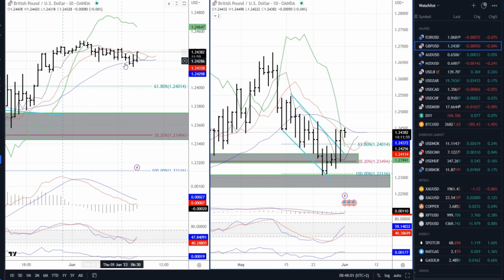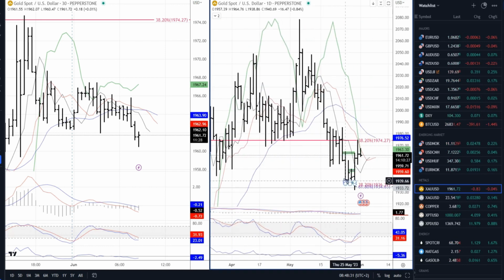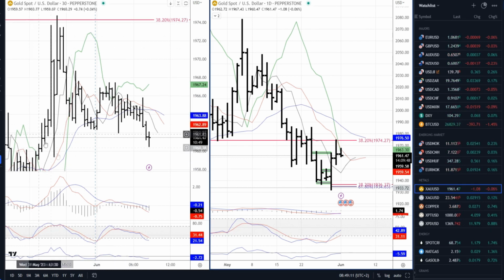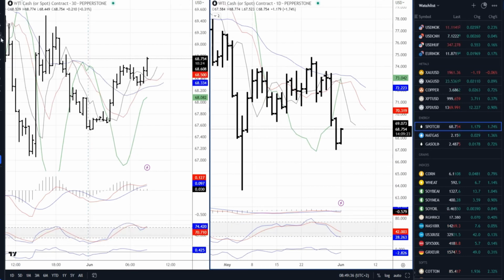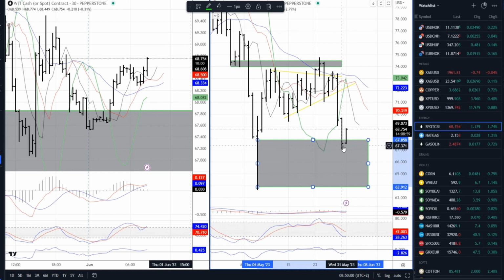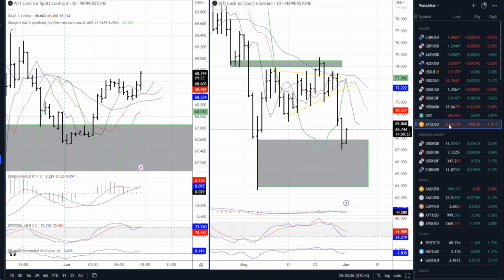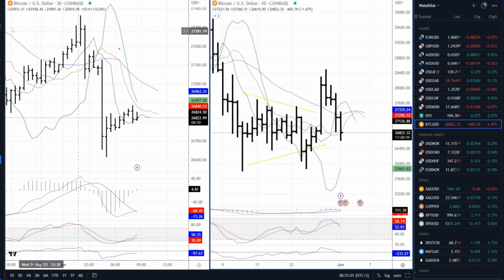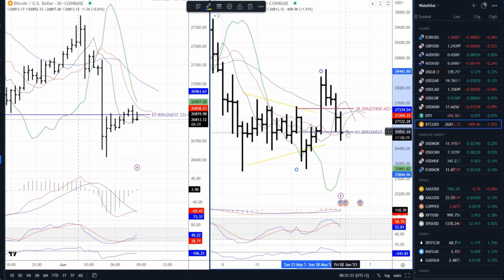Forex forecast 06 /01/2023 on GBP/USD, Gold, Crude Oil and Bitcoin from Petar Jacimovic